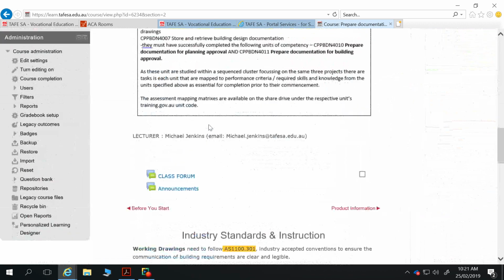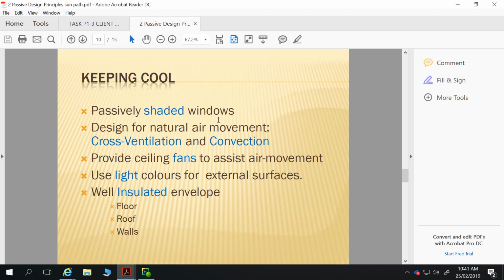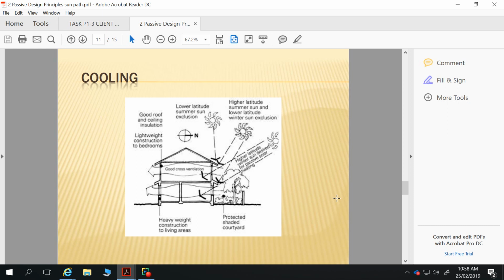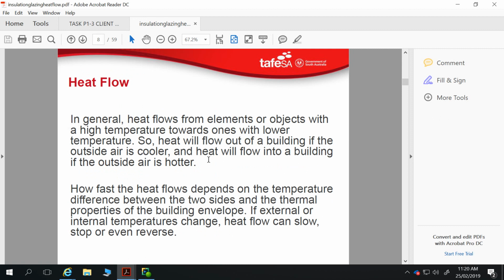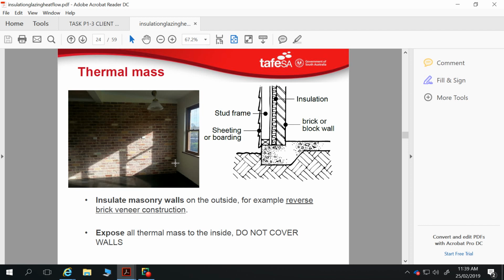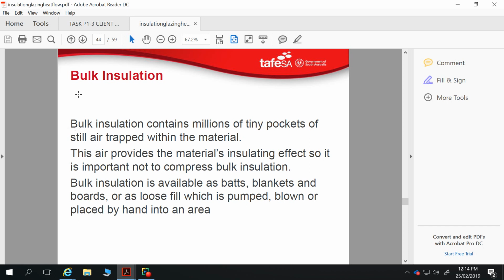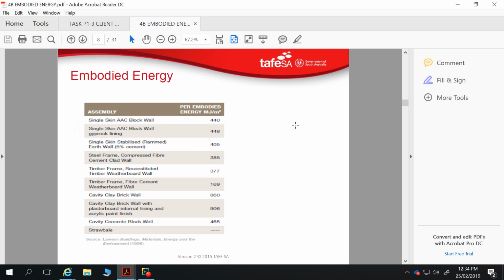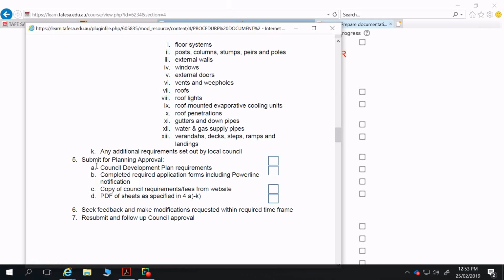Planning session 3 enviro